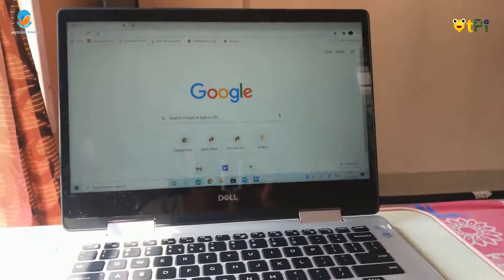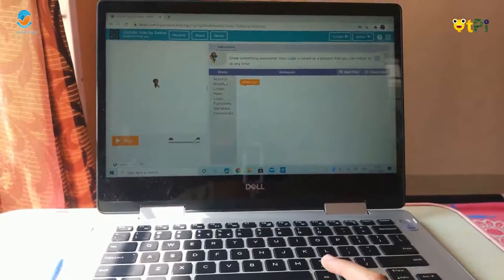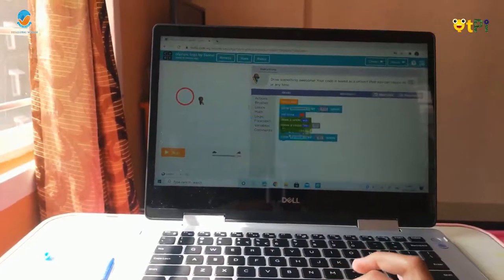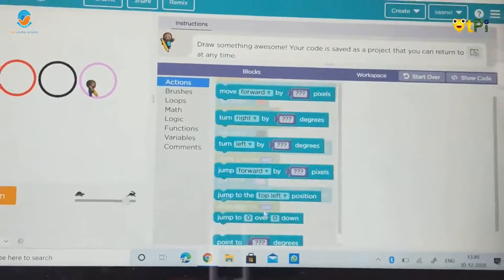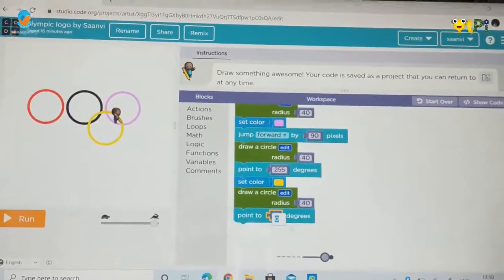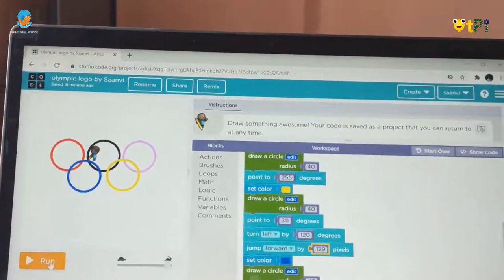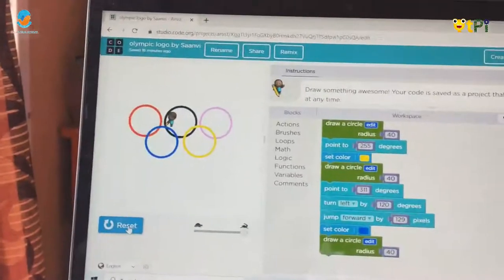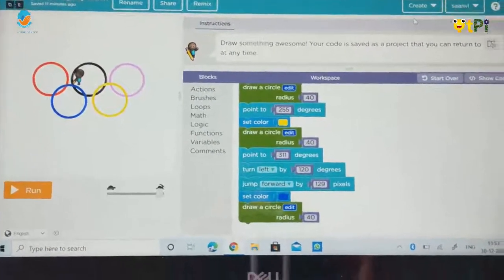Artist Lab,Olympics Logo Project by Saanvi I Coding & Robotics with QtPi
Artist Lab, Olympics Logo Project by Saanvi From BRS Global School, Bengaluru. Learn coding and robotics with QtLearn powered by QtPi Robotics.

Regards,
QtLearn (QtPi Robotics)